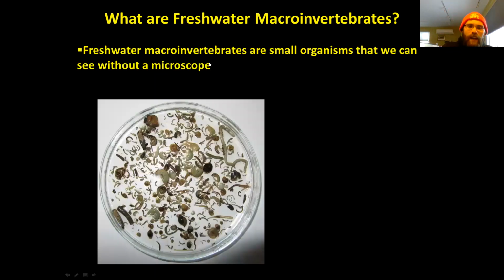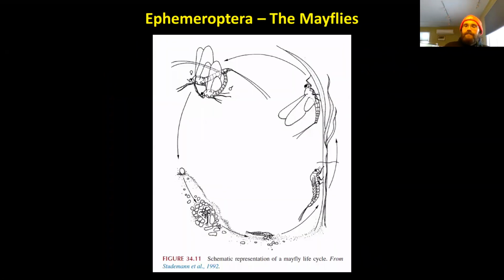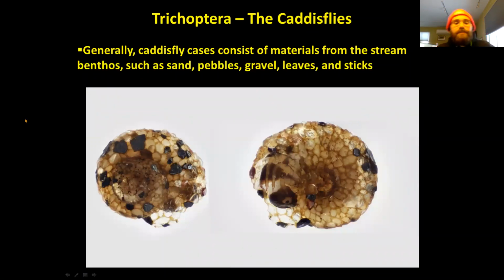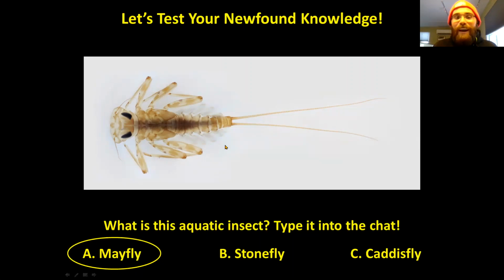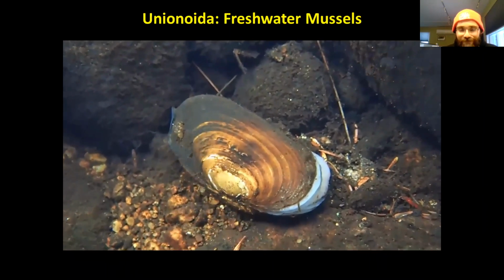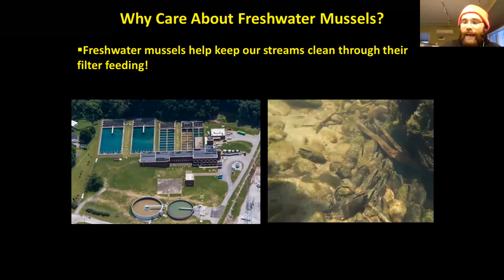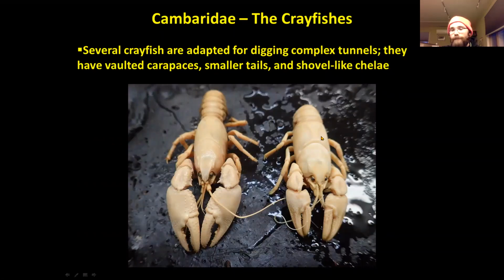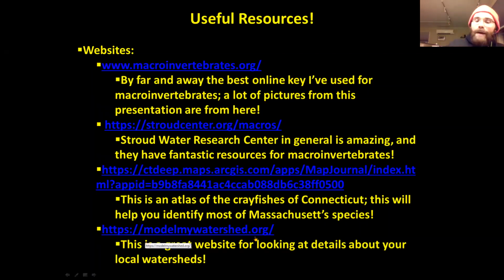Freshwater Macroinvertebrate presentation January 29, 2021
Join Patrick to learn about freshwater macroinvertebrates such as aquatic insects, freshwater mussels, and crayfishes, and their importance in the freshwater ecosystems of North America